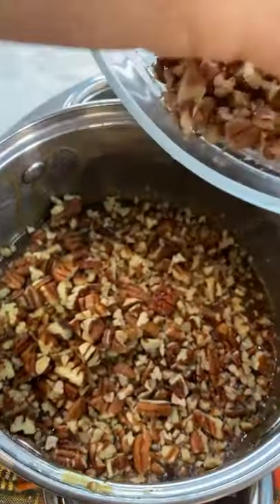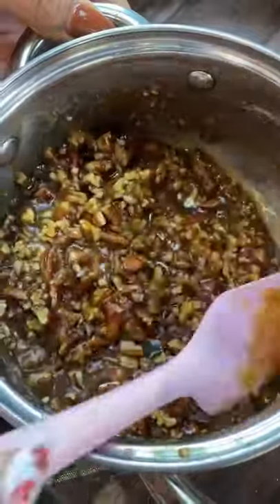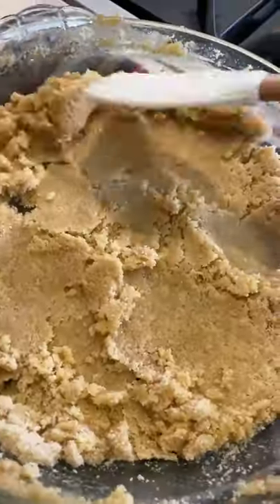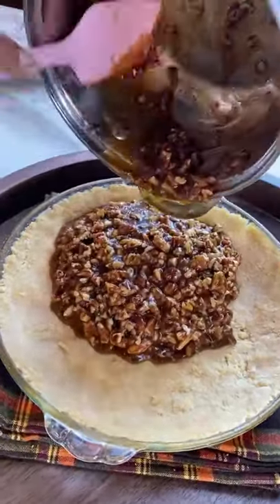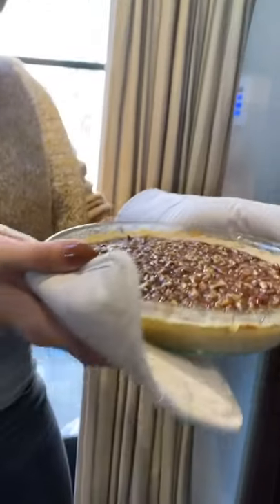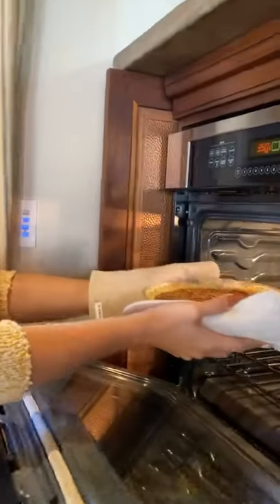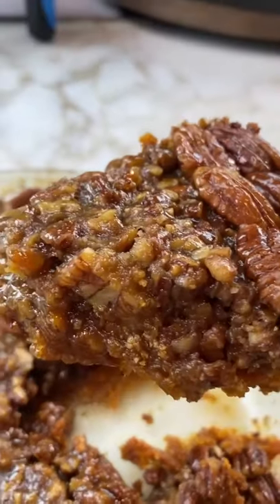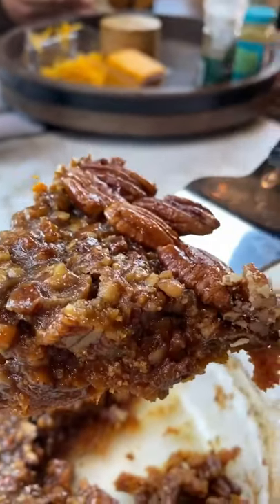BEST KETO CANDIED PECAN PIE!!